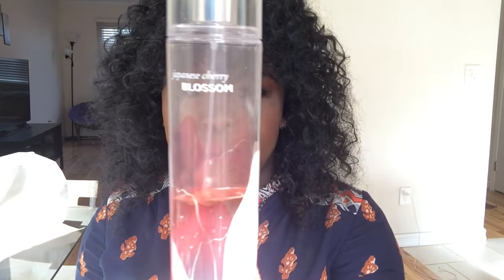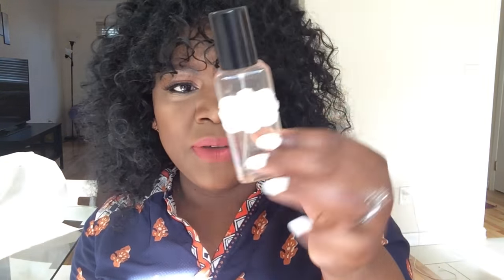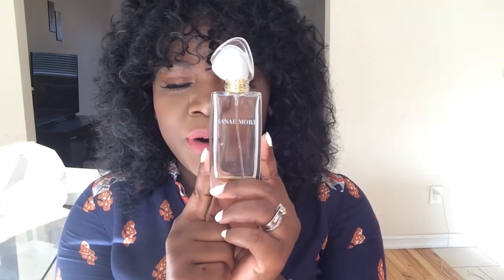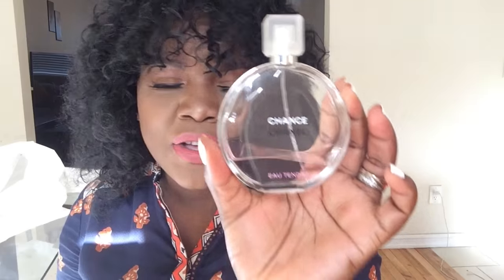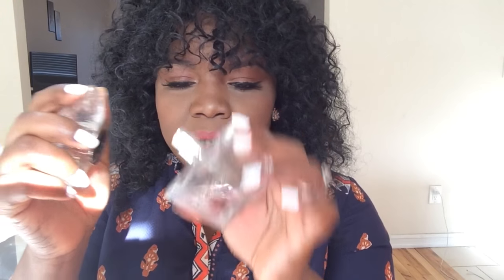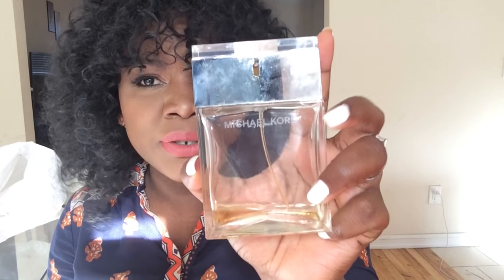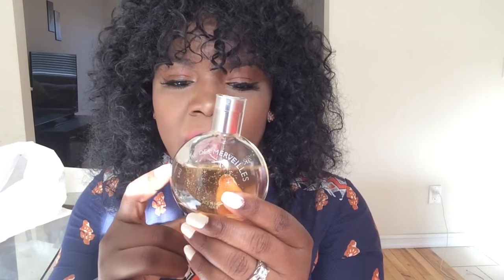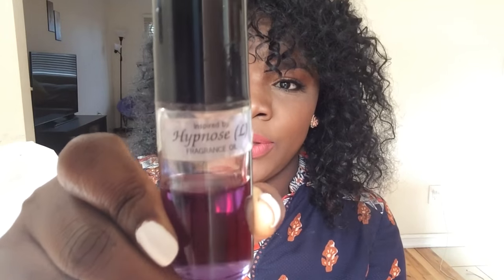Perfume Collection & Favorites 2016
Perfumes That I Mentioned list:

HANAE MORI
jadore
SeanJohn- Unforgivable Woman
Chanel Paris- Coco Mademoiselle
Juicy Couture - Viva La Juicy
Warm Vanilla Sugar Perfume and Body Spray- Bath and body work
Sarah Jessica Parker - Lovely
Michael Kors Original
Chanel Chance green one
Chanel Chance pink one
Zara powdery magnolia
Versace - Bright Crystal
Calvin Klein - euphoria
Bvlgari
Hermes
Hypnose oil
Sexy Little Things NOIR - Vitoria Secret
bath and body work - Cashmere Glow
Pink Chiffon - bath and body work
japanese cherry Blossom - bath and body work